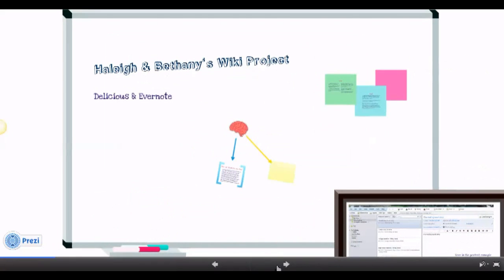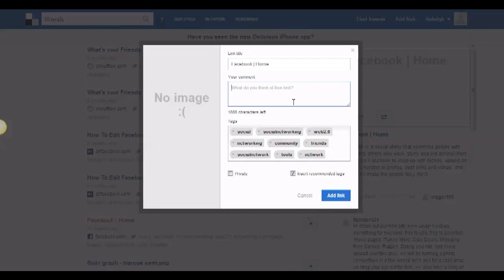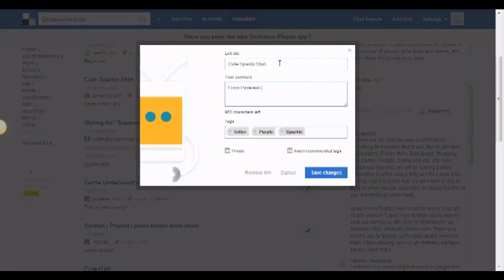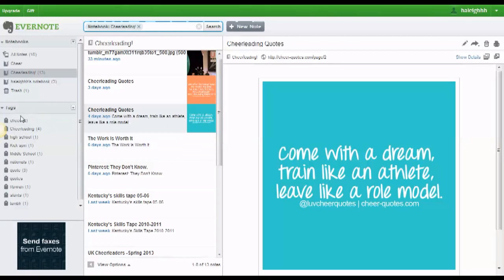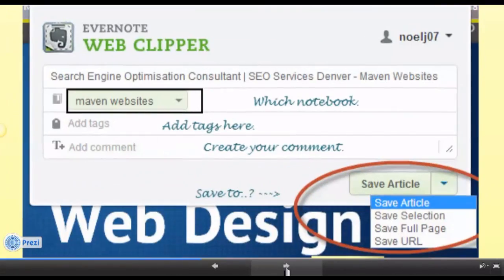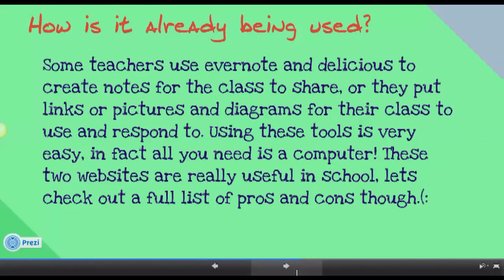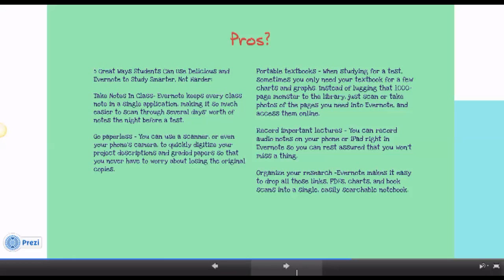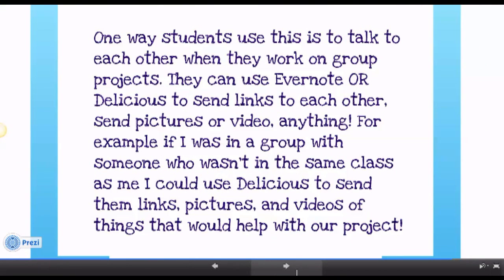Delicious & Evernote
This is our project about Delicious & Evernote for 21st Century Technology.